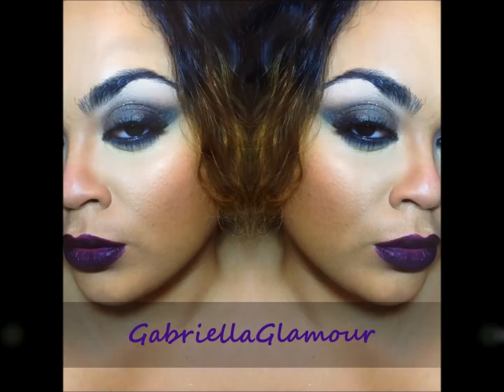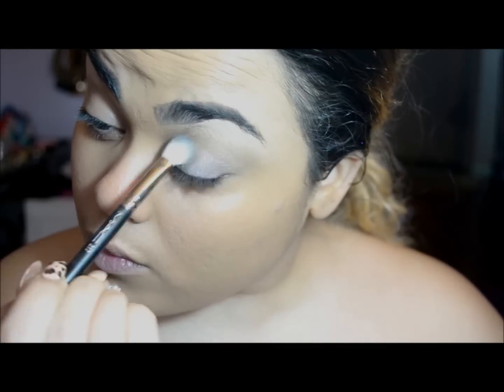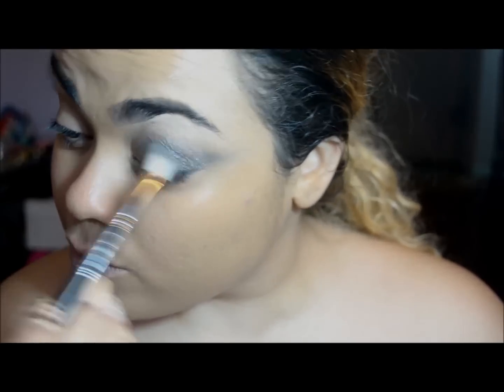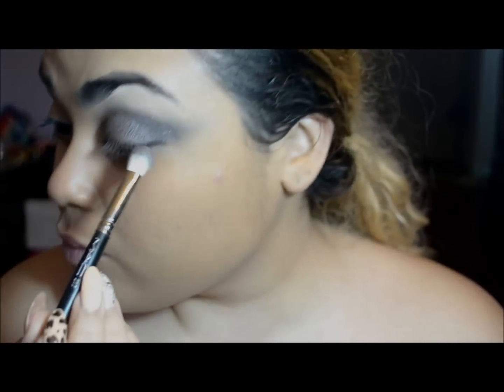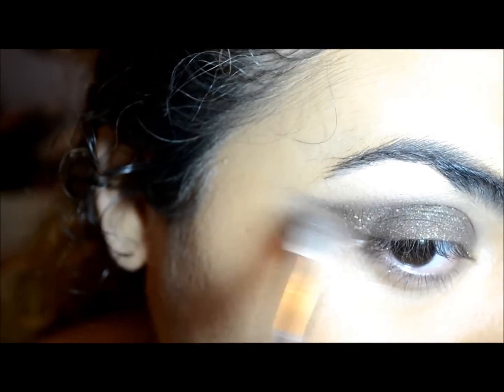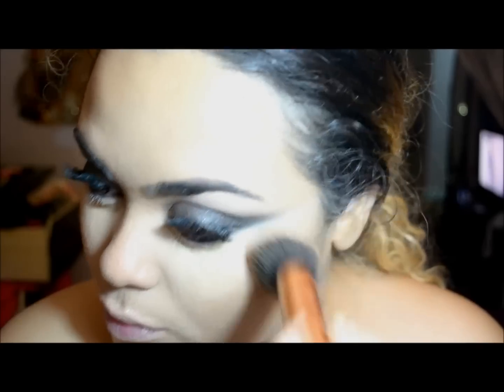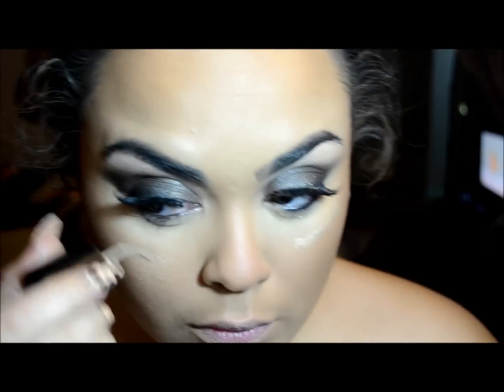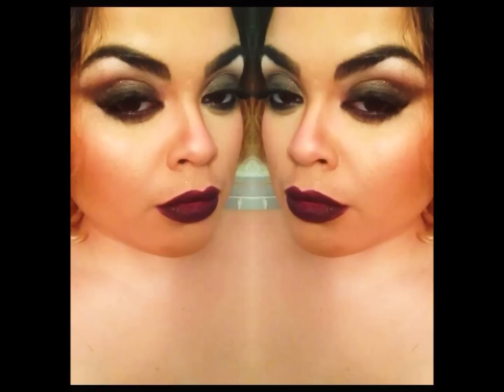♡♡Beyonce Partition: Dark eyes/Dark Lips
PLEASE READ!

Got a question for me? I have answers!

Wanna be FB friends?

♡♡ CLOTHING; PLUS SIZE GLAM
about where I shop etc; FOR where I shop. EVERYWHERE ! I shop at F21 for jeans because they fit they're cheap and trendy. They last what they're worth and I get bored easily. Next for tops I get those anywhere because I can fit smaller sizes depending on the style. I can get away with large XL or bigger for my boobs! For example kohls has brands with sizes up to XXL which I suppose is 1x? Like Lauren Conrad's line! WHICH I LOVE!!! Also at h&m I can sometimes pass with a size 12 on top which I believe is the biggest. You have to search. Being big is work to look cute. They don't make it easy for us. Which isn't a big deal because it makes looking amazing wow people more :) CONFIDENT I like to shop at jc penny as well , sometimes you will find little jems but it can be expensive. For example I buy basics like blazers there. It might be 80$ but ill have it forever and wear it all winter and fall :) even spring ! I like ASOS as well. They run HUGE so trial and error. I also LOVE TORRID and FASHION TO FIGURE FOR DRESSES!! they always have something i like even if its "expensive" its worth it to fit you properly and last for a special occasion. Fashion to figure is where i buy BLACK DRESSES AND TOPS FOR WORKING AT MAC : I also like to find little things at cheap stores like rainbow etc most of the time their stuff is really cheap and over priced for something that costs two dollars to make but ONCE IN a BLUE YOU'LL FIND something CUTE! And rule of thumb: DO NOT UNDERESTIMATE WALMART !!! Beyonce's mother Tina has a line carried there and she has cute things. My favorite leopard print shirt that I wear WAYYY TOO MUCH IS FROM HER LINE!

♡♡ I SHOP EVERYWHERE VISIT MY IG ON POSTS ABOUT CLOTHING

BRUSHES: always by the AMAZING ANG GLAM SIGMA BRUSHES! ♡♡ ♡♡
*RECEIVE A FREE SIGMA GIFT WITH EVERY ORDER OF $30 OR MORE
MY FAV SIGMA BRUSH IS THE E25! IT'S EXACTLY LIKE THE MAC 217! NO ONE WILL EVER KNOW THE DIFFERENCE! I SWEAR ;) WHEN I WORK AT MAC I USE MY E25 AND NO ONE KNOWS ITS SIGMA! SHHHHH ;)

*All of the products used were purchased by me with my own money. This is not a sponsored video and I am not being paid or compensated in any way for this video.